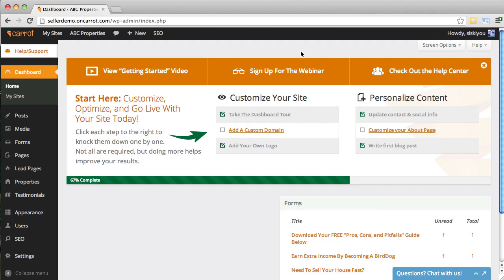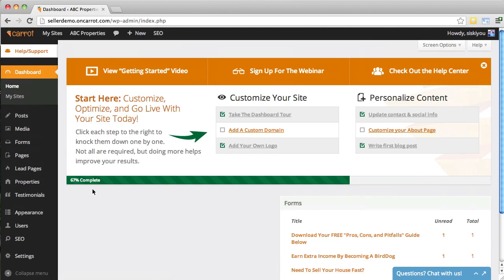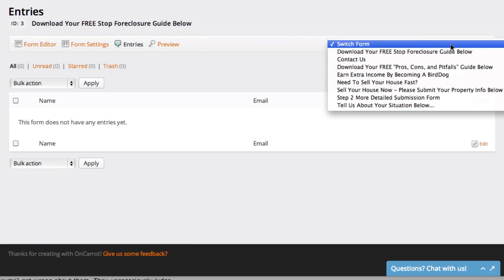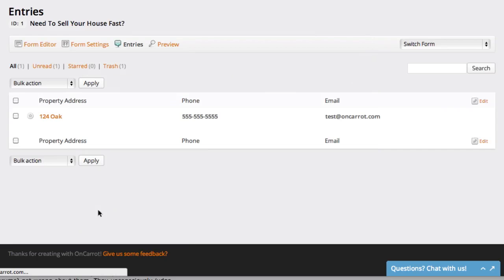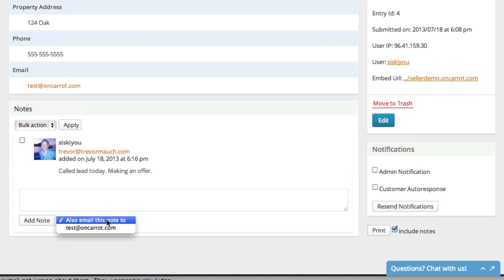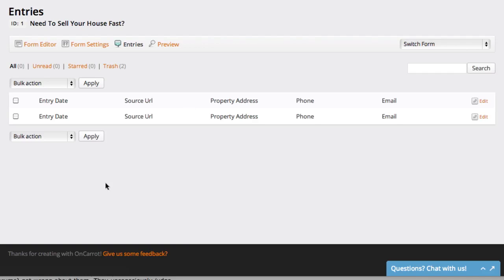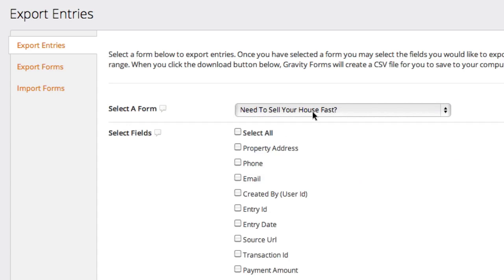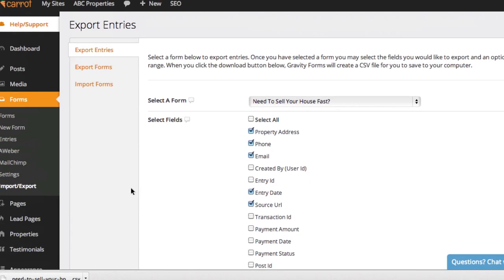Managing Your Leads and Exporting Leads in Carrot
- How to export your leads and how to manage your leads inside of our simple lead database in Carrot.